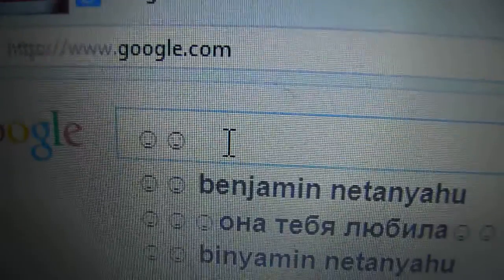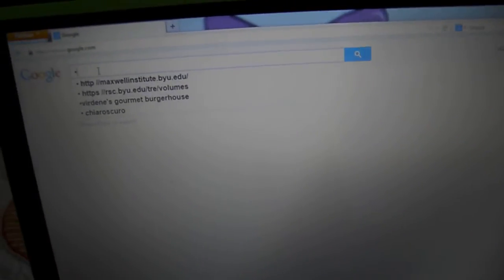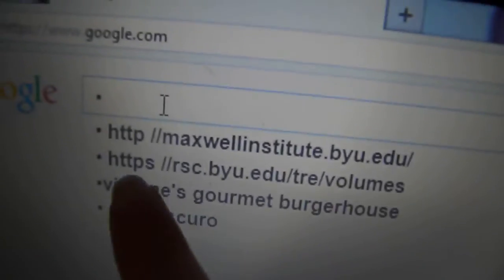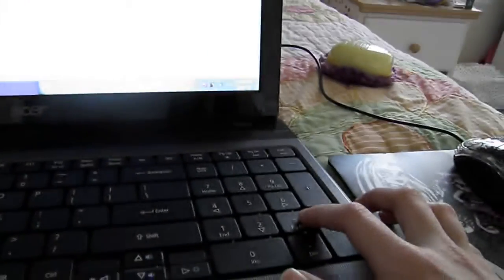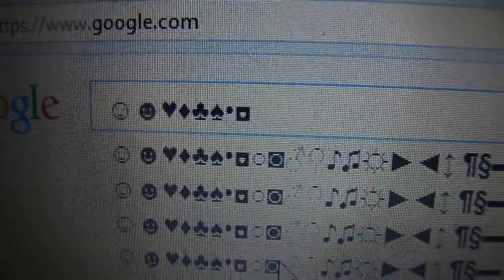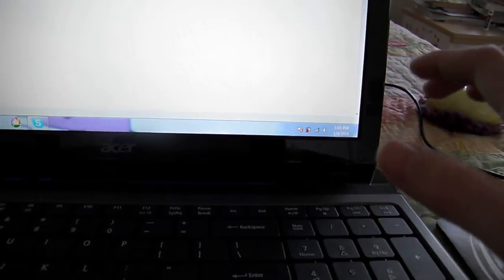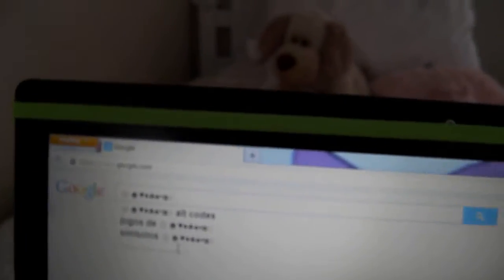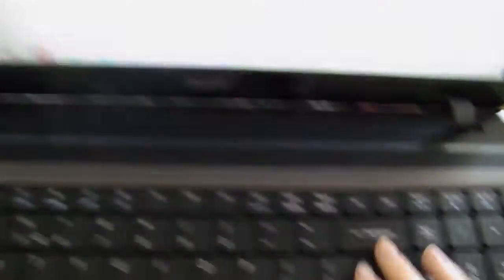How to Type Computer Emoticons Using a Numpad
Isn't this helpful or what? Jk :)